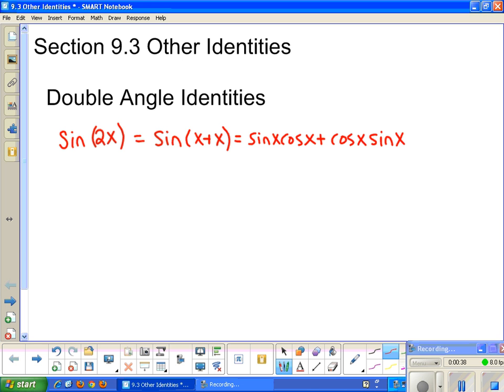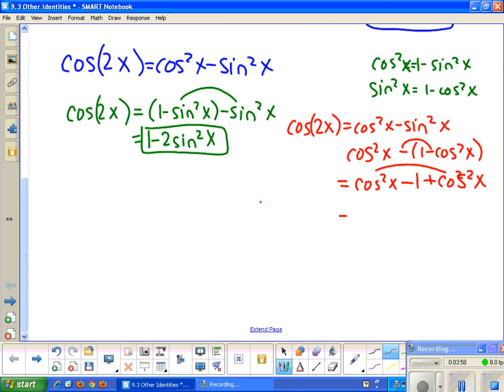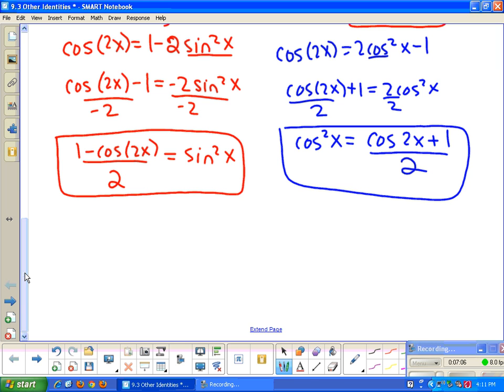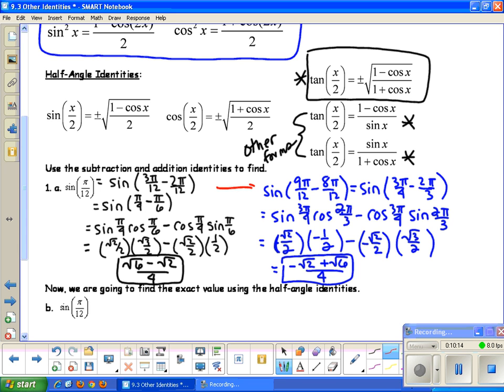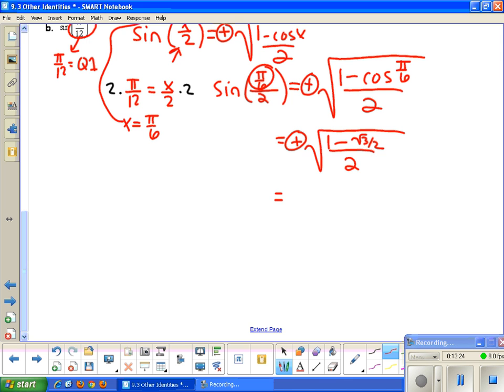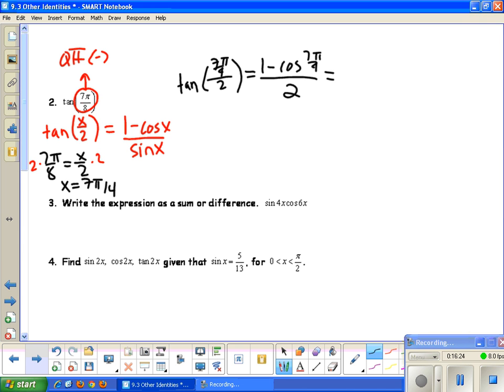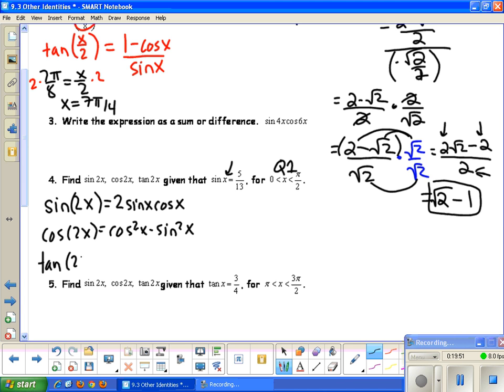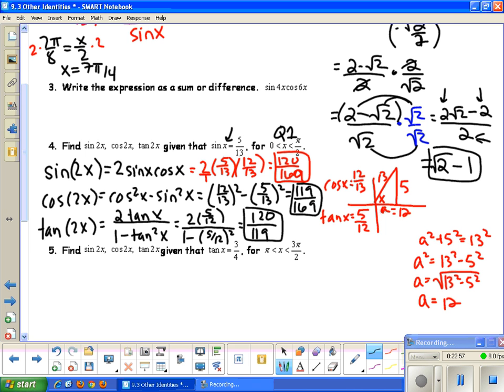Section 9.3 Deriving other identities